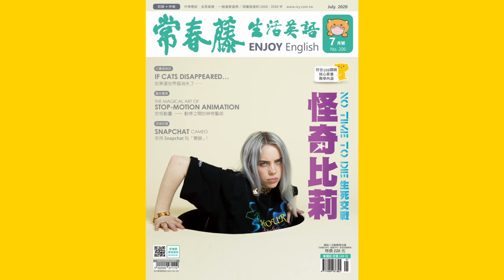《 如果這世界貓消失了…… 》 2020.7.14 常春藤生活雜誌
If Cats Disappeared…     如果這世界貓消失了……

Book Club      好書俱樂部       7/14(二)

講師 : Chris &  Antony

♦  FB 粉絲團   ♦

♦  LINE  ♦